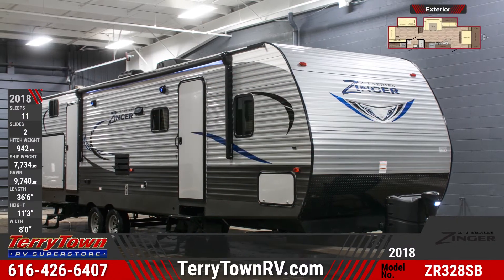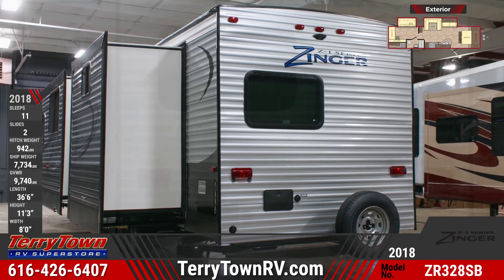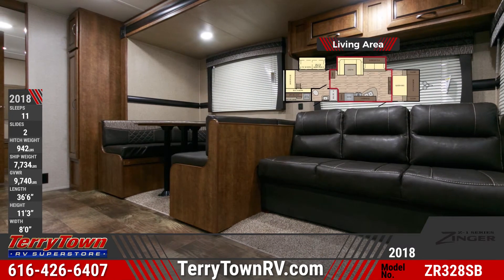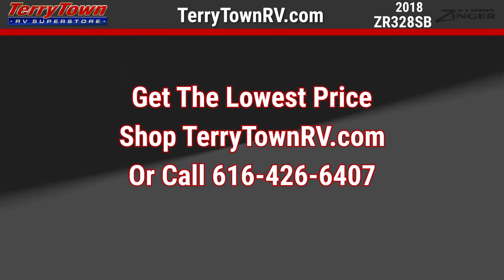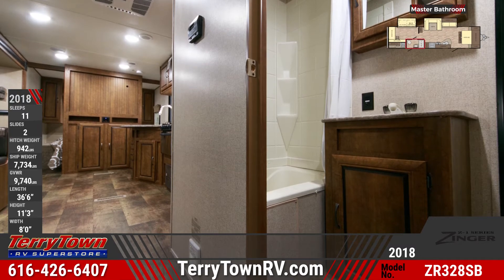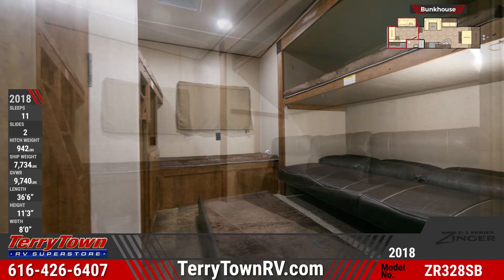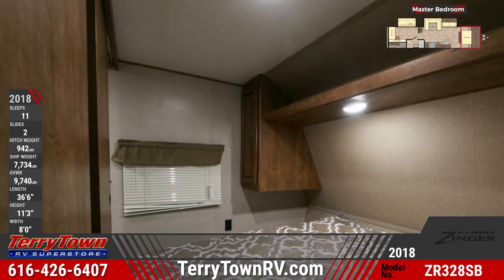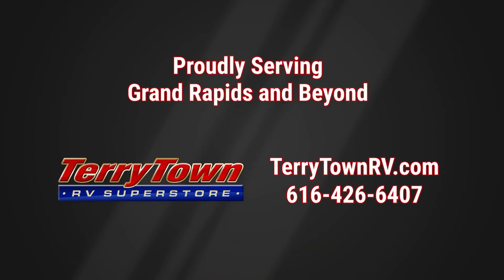2018 CrossRoads Z-1 ZR328SB Travel Trailer RV For Sale TerryTown RV Superstore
The 2018 Z-1 ZR328SB travel trailer will take family summer getaways to the next level!

This bunkhouse RV is equipped with two 20-pound LP bottles, a power tongue jack, four stabilizer jacks, and is designed with an aerodynamic front cap. The ZR328SB has a heated and enclosed underbelly, has prep for both solar power and a backup camera, and features a power awning with LED lighting, and outdoor speakers with LED accents.

This Z-1 comes standard with an outdoor kitchen, which includes a two-burner stove, sink, mini fridge, and cabinet storage.

A ZR328SB’s central living area has versatile furniture including a jackknife sofa and a U-shaped dinette. There are also windows with mini blinds, and an entertainment center with TV hookups and a Bluetooth stereo. The central kitchen offers stainless steel cooking appliances, a 6 cubic foot refrigerator, maple cabinetry, and a sink with a residential faucet with a pull-down sprayer.

You’ll find a curtained shower, a vanity sink, a mirrored medicine cabinet, a foot-flush toilet, and an exterior entry door in the master bathroom.

The Z-1 ZR328SB’s rear bunkhouse contains a jackknife sofa, trundle bed, a flip-up bunk, a loft bed, bench seating, and wardrobe storage.

Your front master bedroom holds a queen-sized bed with a decorative bedspread, bedside wardrobe cupboards, an overhead shelf, and dual pocket doors.